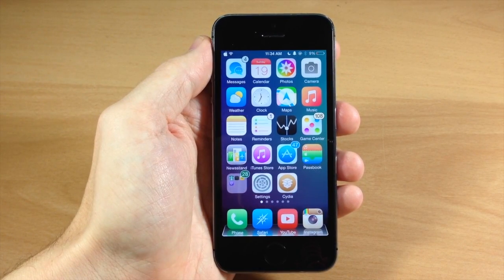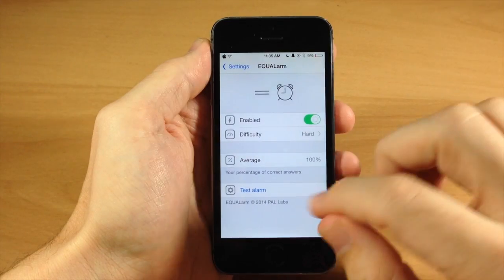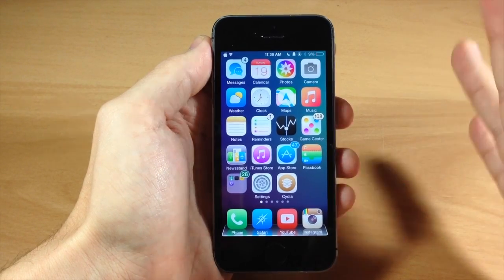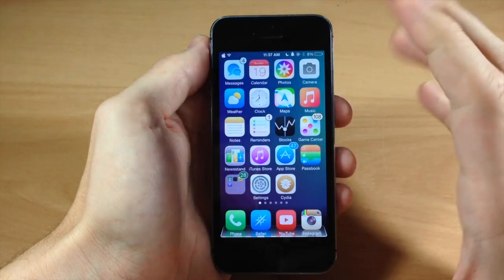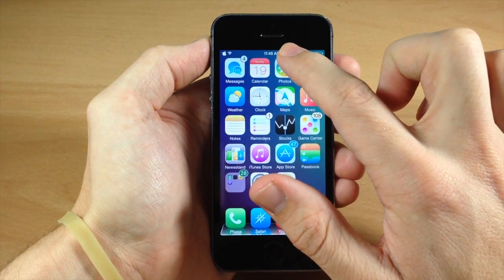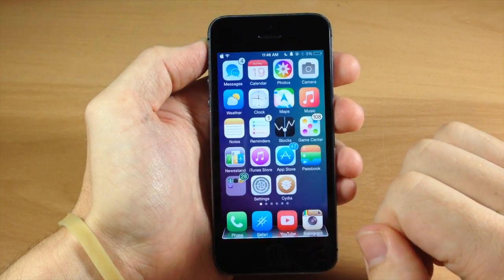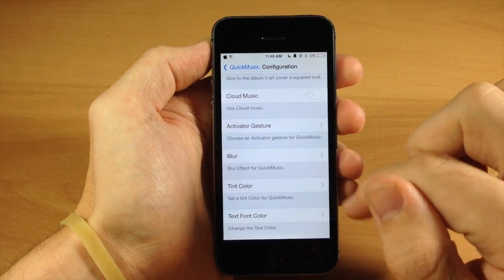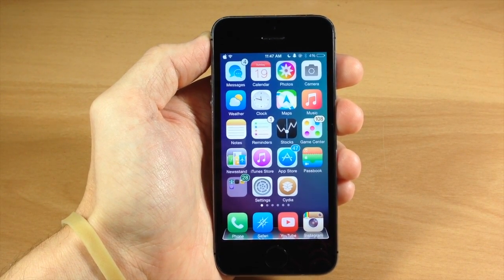Best Tweaks of the Week [October 15 - October 19] - iPhone Hacks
Here are the best tweaks of the week!